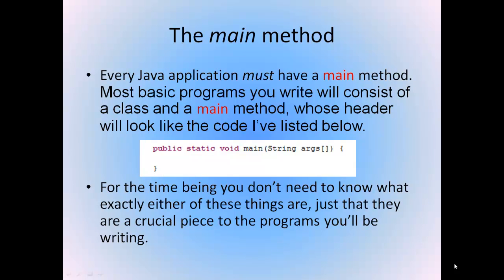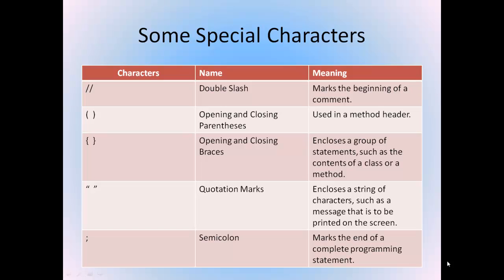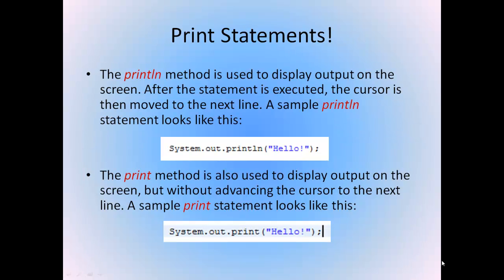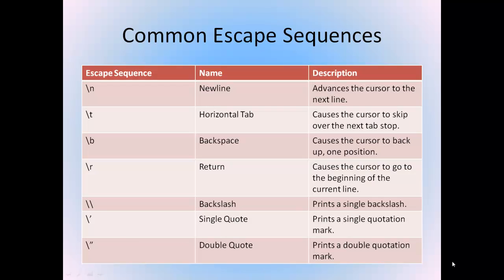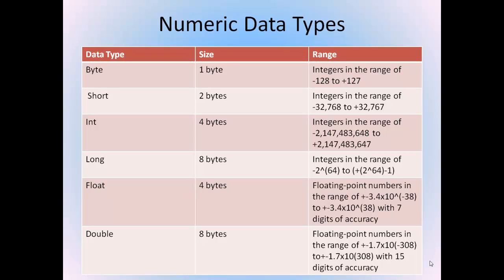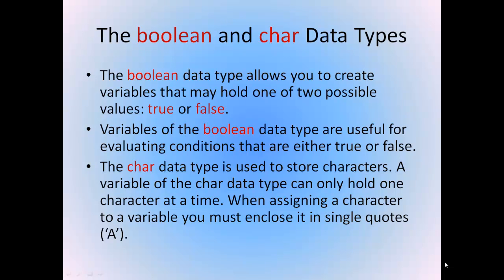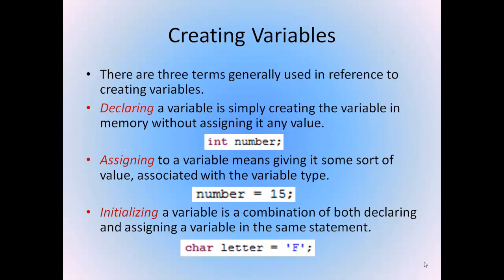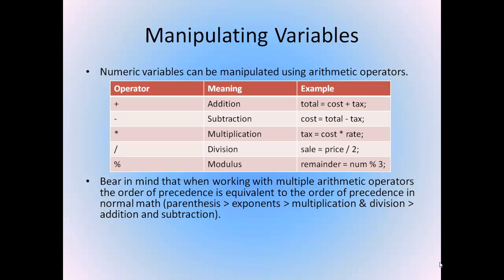Video 1 - Learning the Basics (Part One)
Powerpoint from the video:
Welcome to the first installment of my Java From Scratch series! This series is designed to help you go from Java illiterate to writing your own programs in Java with ease! This first video will be released in two parts and will be discussing common Java terms, expressions, ideas, and concepts to help beginners understand material in later videos.
Also I'm pretty new to this whole video thing so if you have any suggestions for future video subjects or ways that I can improve these videos please let me know! I'm open to all sorts of video content regardless of programming language or subject matter!
Some examples, as well as the subject order for these videos, are from "Starting Out with Java" by Tony Gaddis. I highly recommend his books to anyone serious about learning Java or any other programming language.